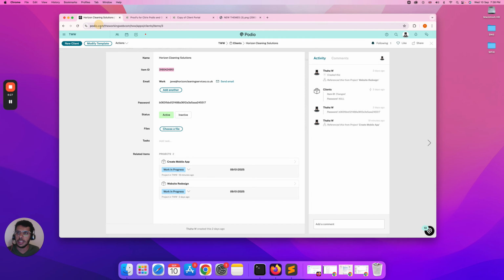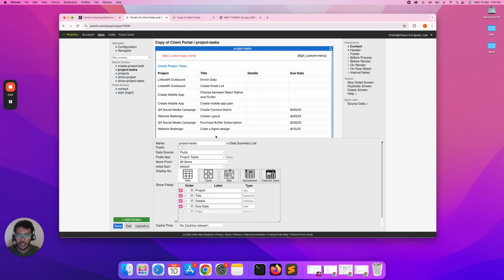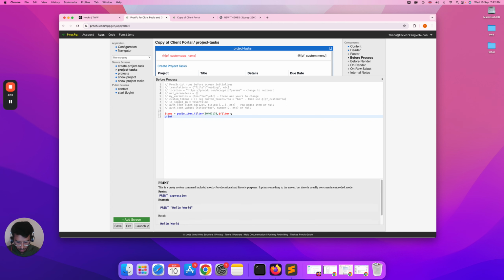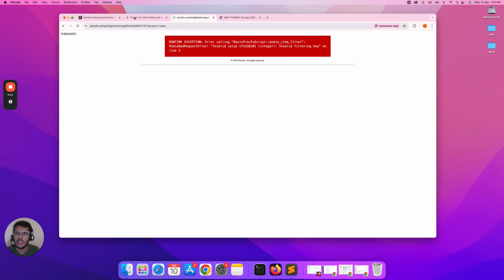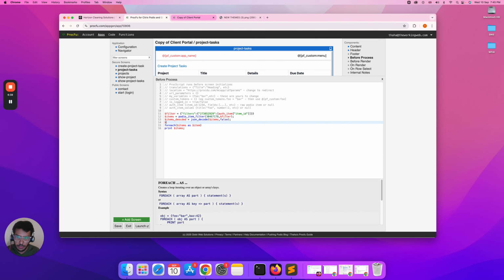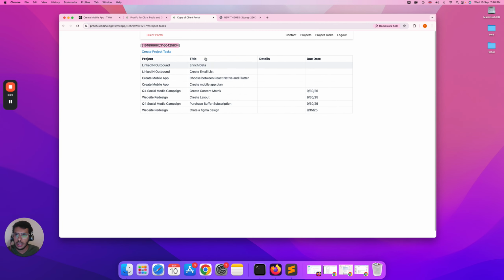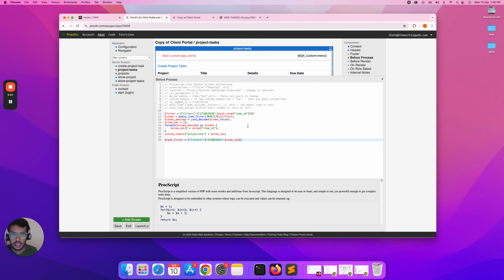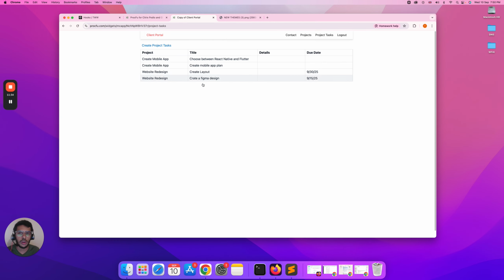Show Related Records’ Children (One Level Deep) Under Parent | ProcFu + Podio Tutorial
In this video, I’ll walk you through solving a tricky ProcFu challenge: showing not just related records, but also their children (nested records).

📂 Example: A Client → Projects → Tasks structure
❌ Default related items won’t work (shows all tasks, even unrelated ones)
✅ Solution: Use custom filters & tokens in ProcFu to only show tasks linked to the logged-in client’s projects

What you’ll learn:
🔑 How to fetch related project IDs dynamically for the logged-in user
⚙️ Loop through results and build a reusable filter
📝 Apply the filter to child records (tasks) so only the correct ones appear
🚀 How to show “nested related records” in your portal reliably

By the end, you’ll know how to cascade relationships across multiple levels (Parent → Child → Sub-Child) inside ProcFu App Builder.

💡 Need help building portals, automations, or custom solutions for your business?
I help agencies and service businesses save time, scale, and give their clients a better experience.

 to learn more and get in touch.

👉 If you have a ProcFu question or tricky case, drop it in the comments — it might be the next video!